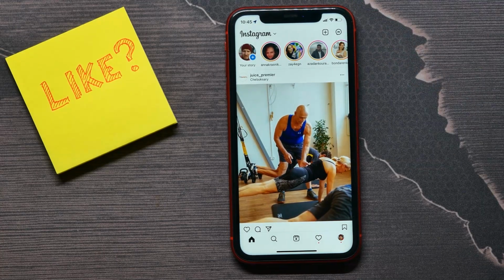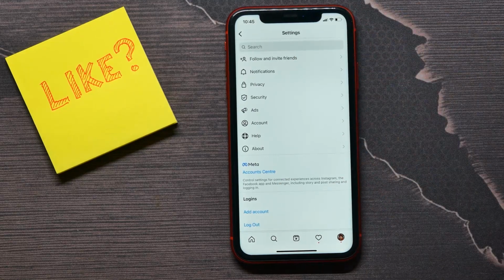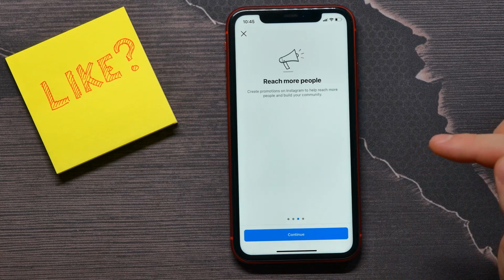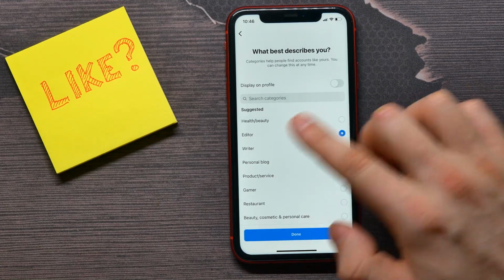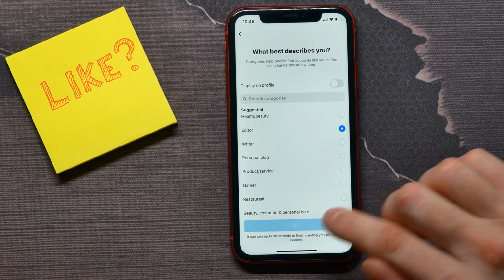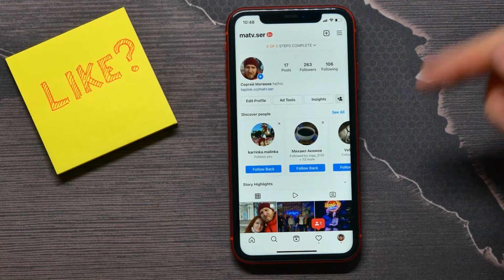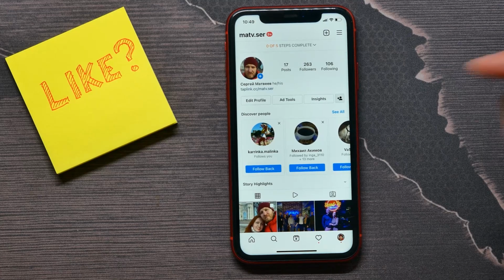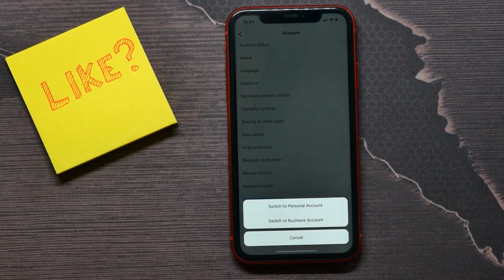How To Change Instagram To Professional Profile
In this video i show simple way How To Change Instagram To Professional Profile